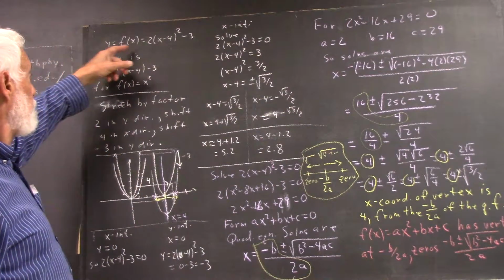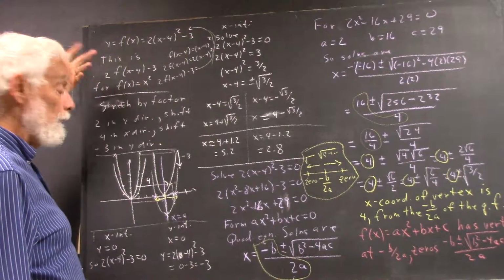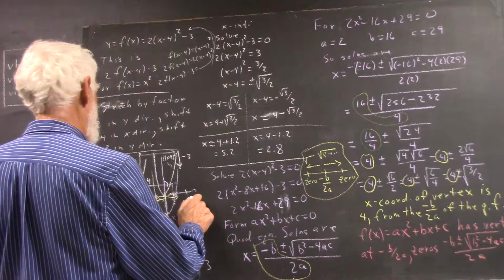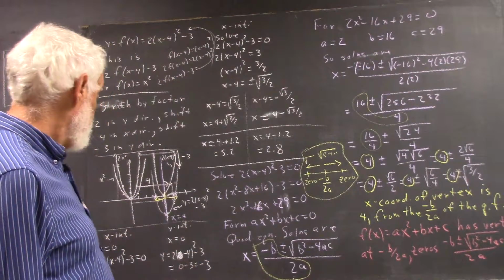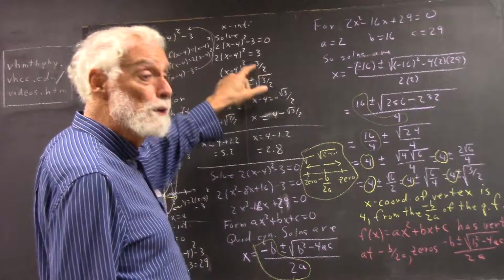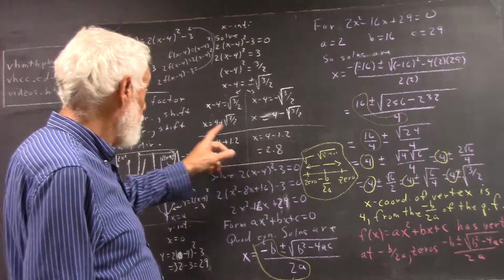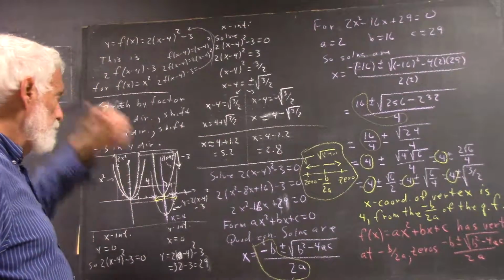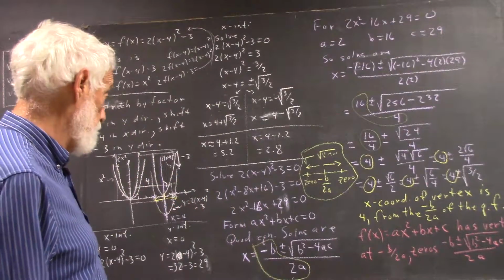dagpc 0709 graphing quadratic function by transformations short version of MCR0692 thru 0693 11